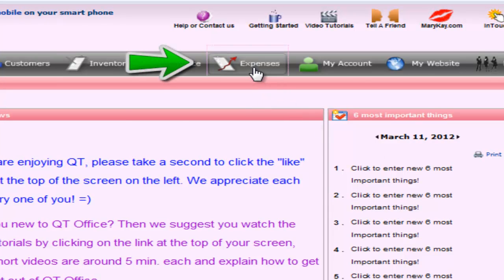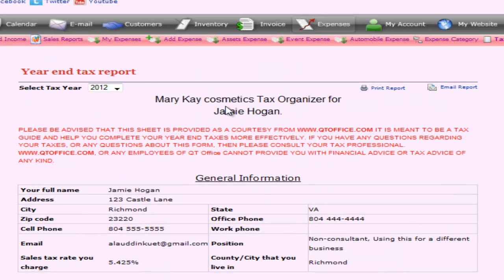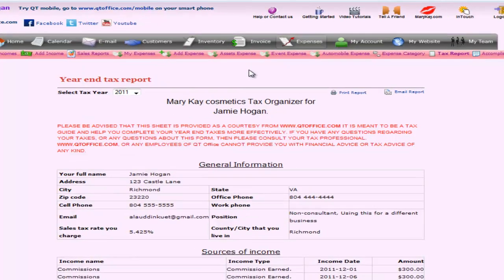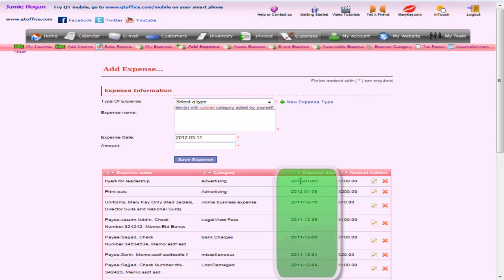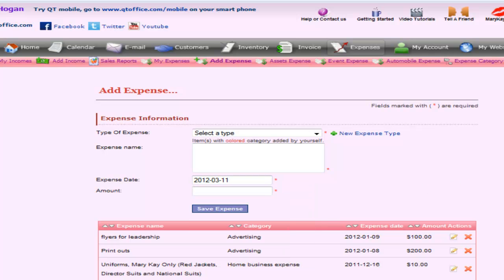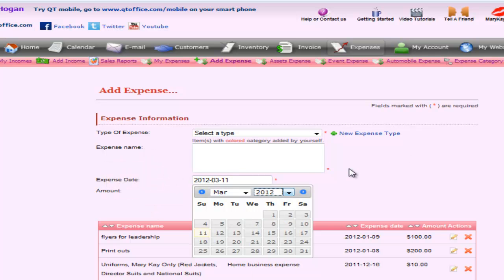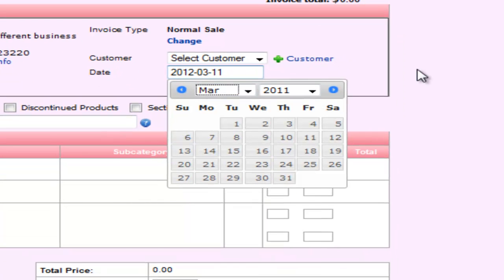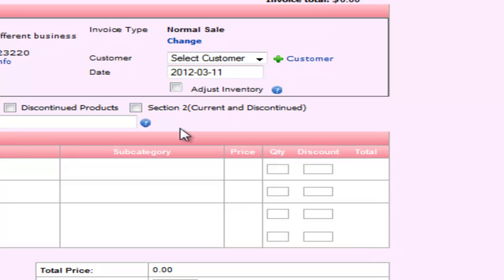How to input your previous years taxes for Mary Kay using QT Office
If you are a Mary Kay consultant using QT Office, then most of your taxes will be automated already, but if you need to input old invoices, edit old expenses or enter new (old) expenses from previous years for your Mary Kay business, you can do that too.